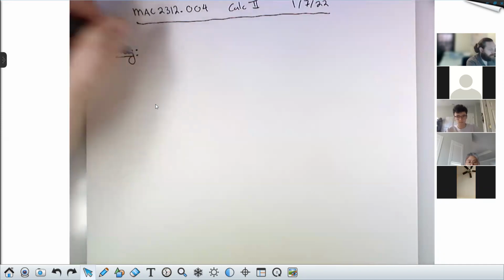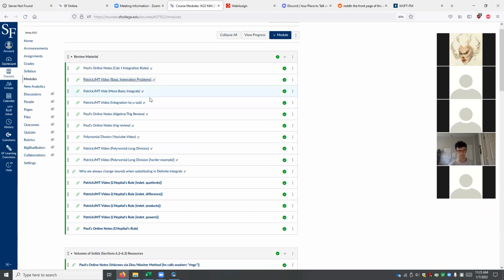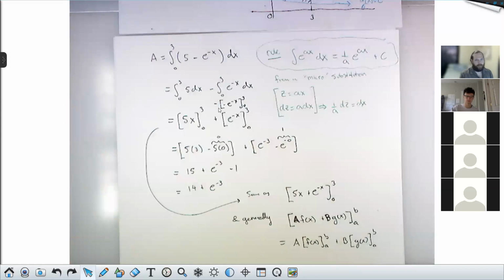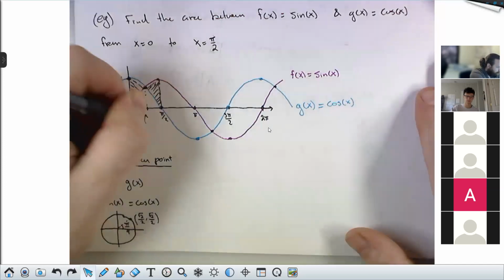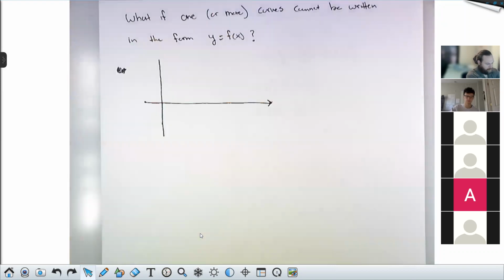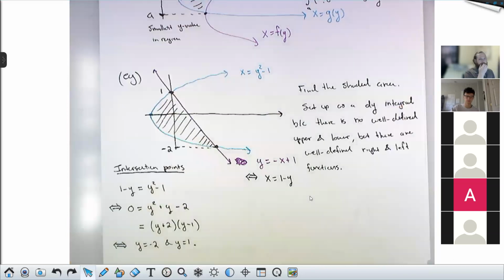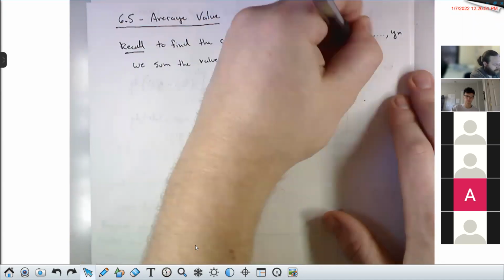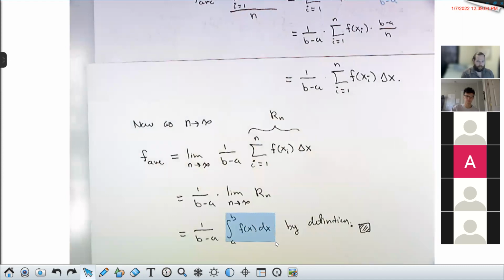MAC2312.004 Lecture 1.7.22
6.1 (Areas between curves) and 6.5 (Average value)